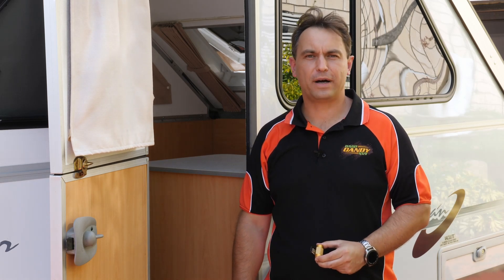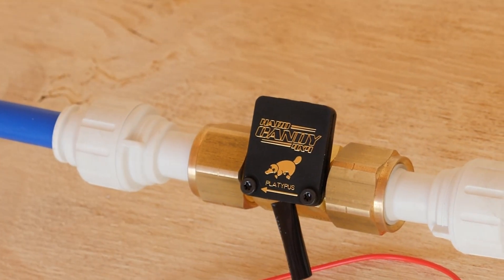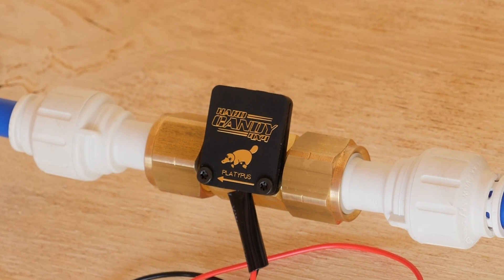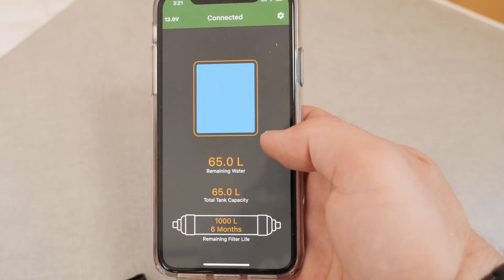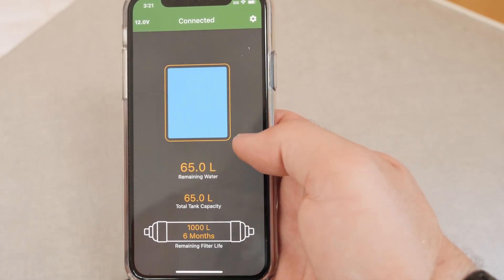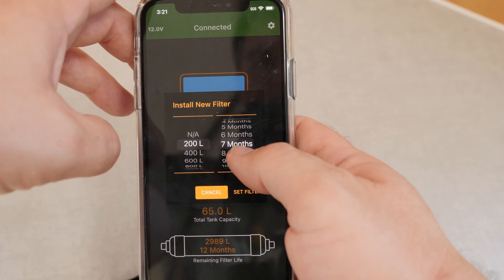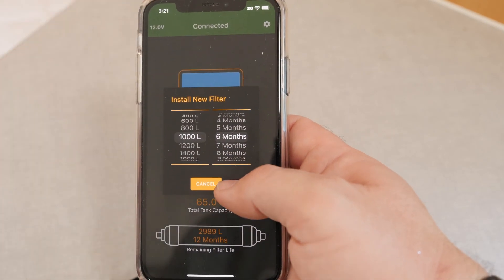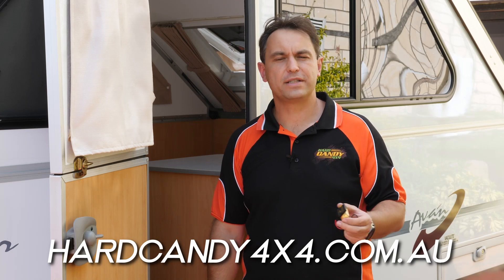Hard Candy 4x4 Platypus - Water Tank and Filter Monitor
The Hard Candy 4x4 Platypus is designed to be fitted into any caravan, motorhome or camper trailer to monitor the water level in your tank.

In addition, the Platypus will monitor your water filter usage for complete peace of mind that your water filter is at its optimal effectiveness.

The platypus is available from our website at hardcandy4x4.com.au or from any of our stockists and resellers.